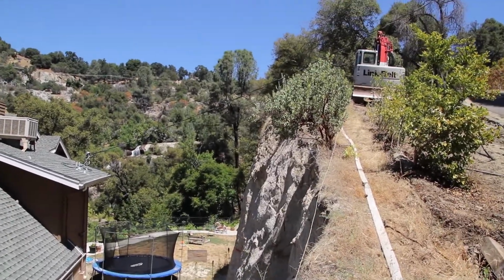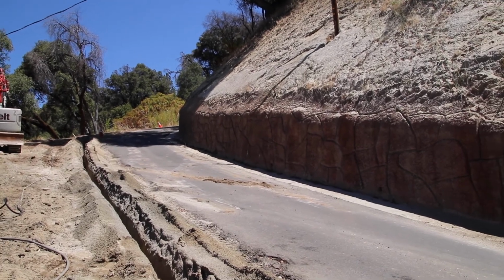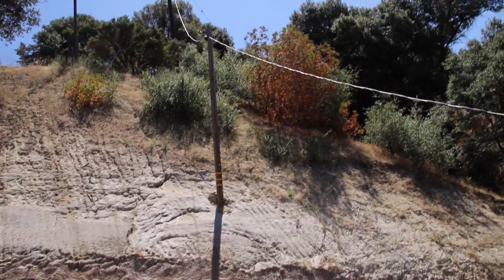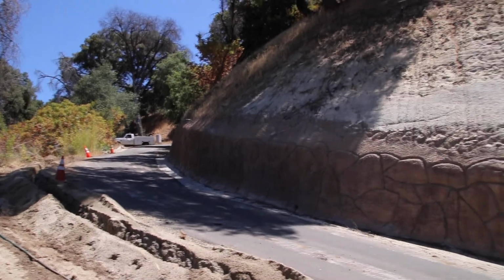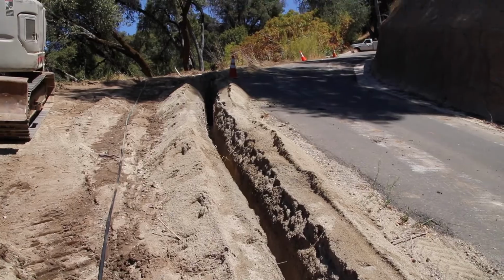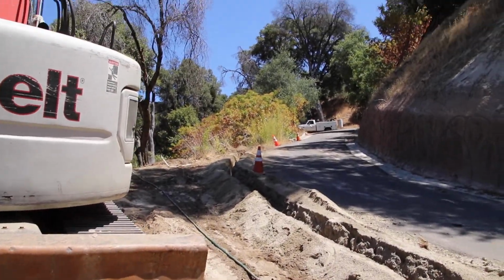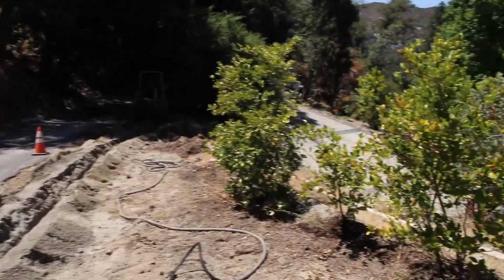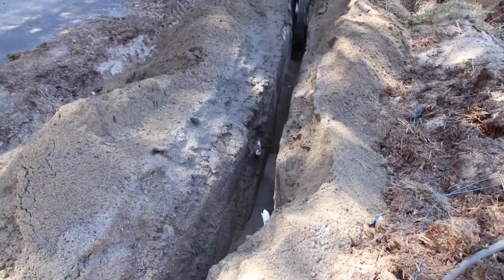Hillside Project Overview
This is a quick video to describe the project I am undertaking at home to restructure a large cut made into the hillside to accommodate my home.  I will begin putting out videos as the project progresses so you can see all stages of work.  I hope these videos are helpful and education for you.